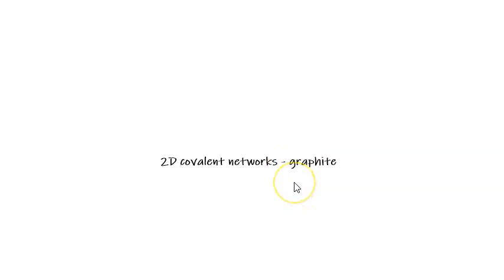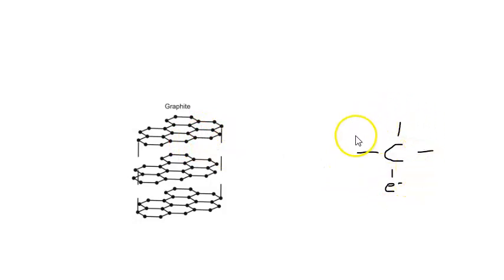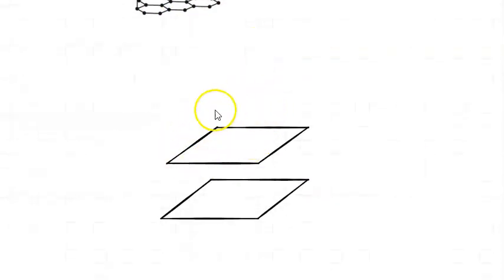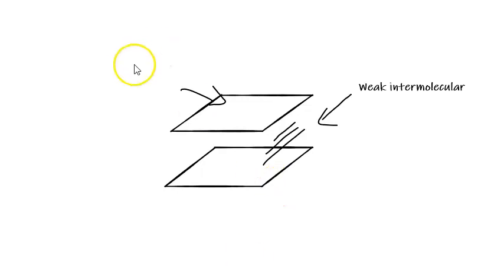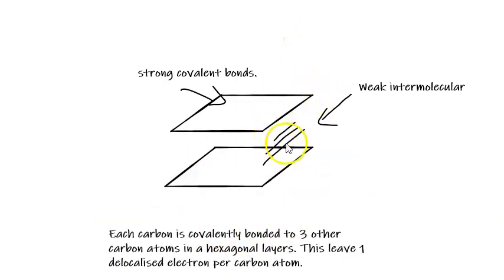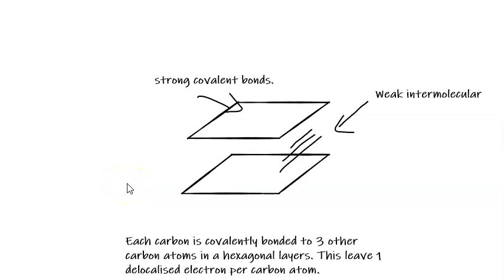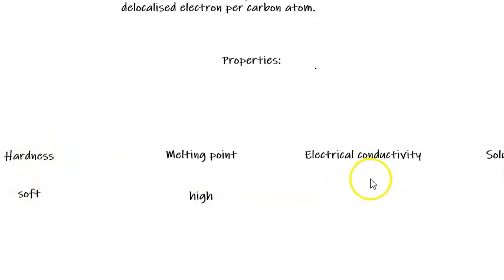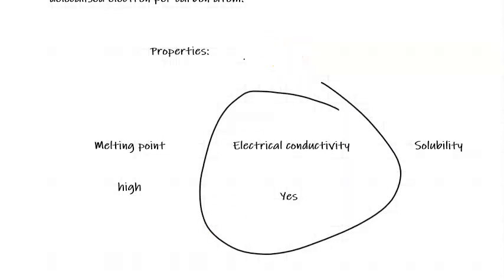2D covalent networks - graphite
NCEA Chemistry 2.4 - Demonstrate understanding of bonding, structure, properties and energy changes.

In this video we look at the bonding, structure, and properties of 2D covalent networks (graphite).

Comments should be limited to questions about content or pointing out errors that I have made. Thanks!